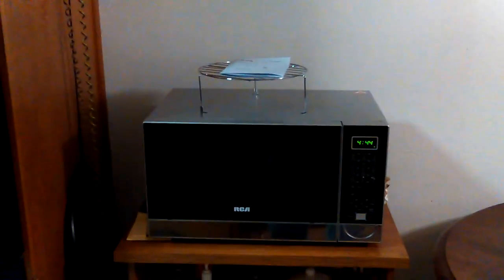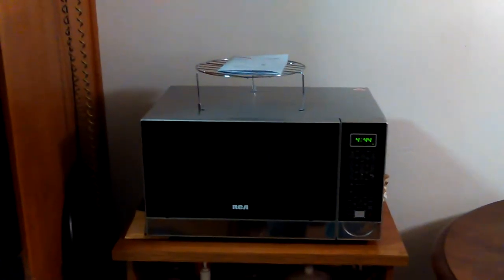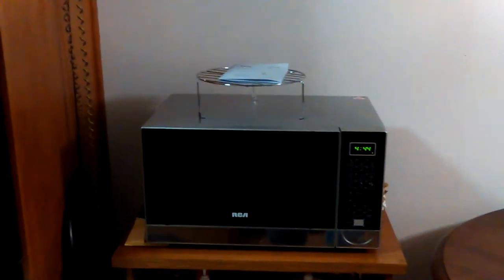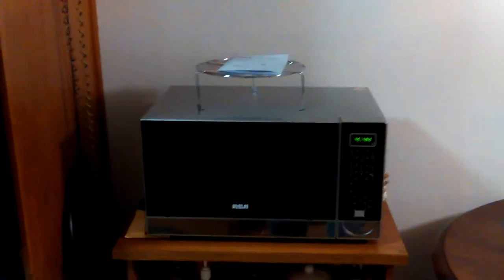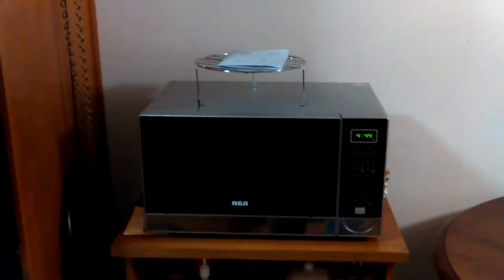VID_20161205_044501.mp4 Don Bishop